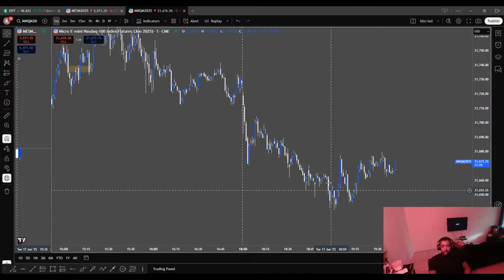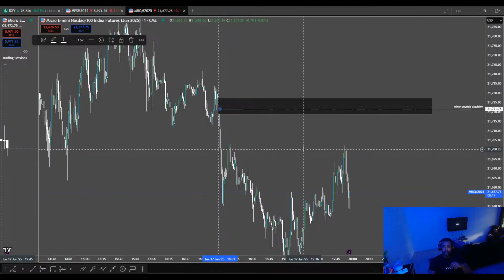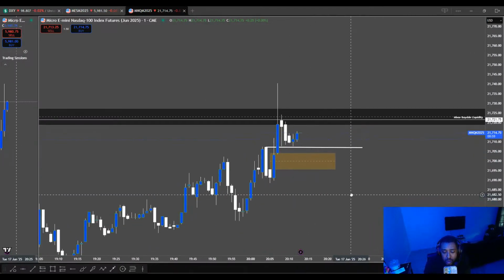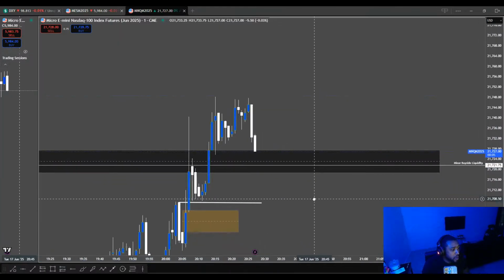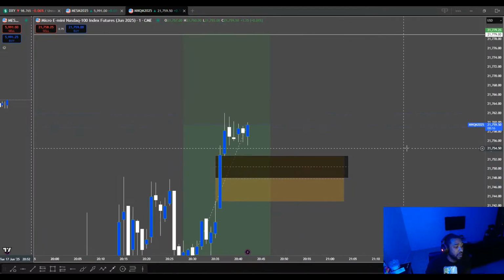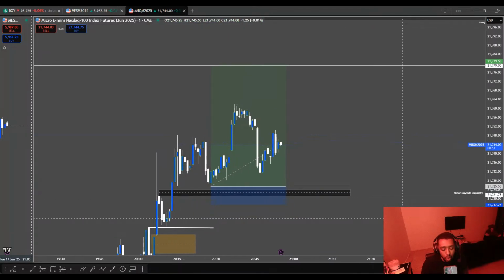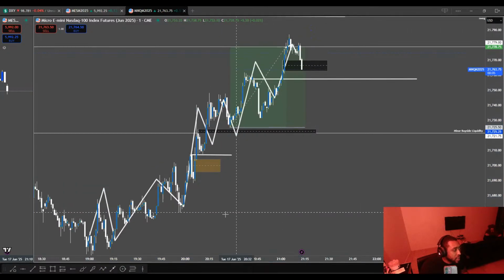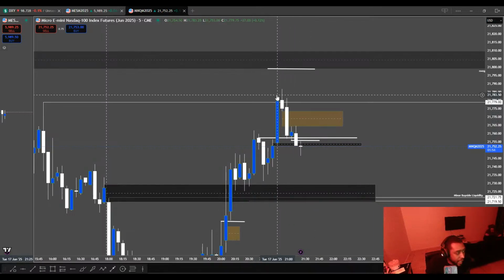Live trading nasdaq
live trading nq using ict concepts